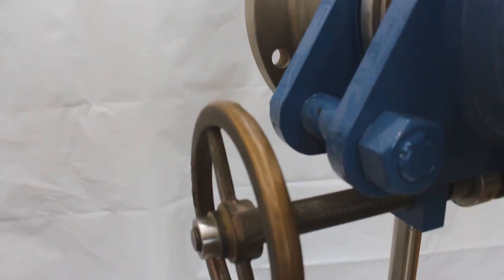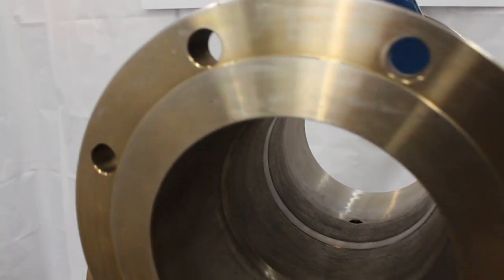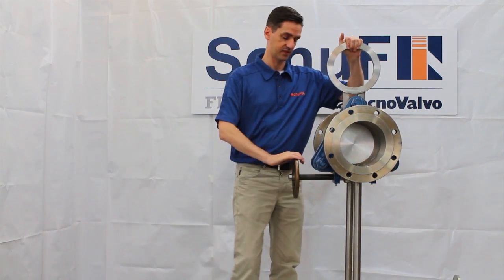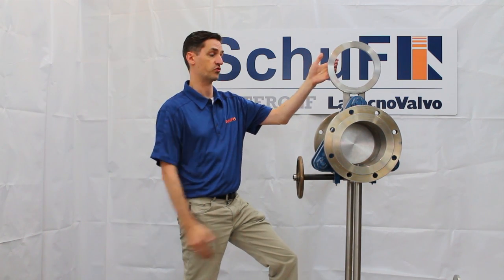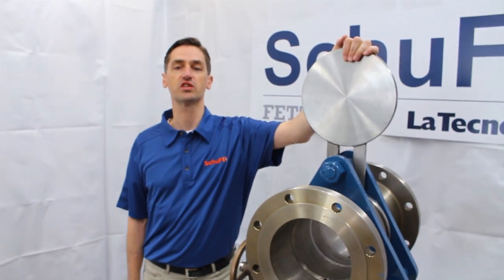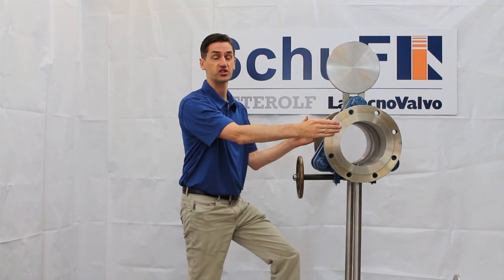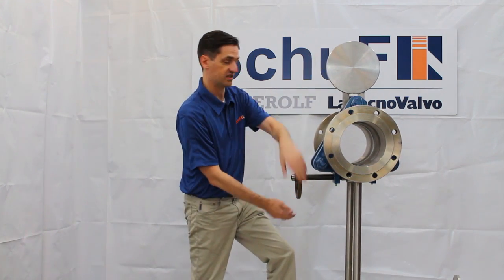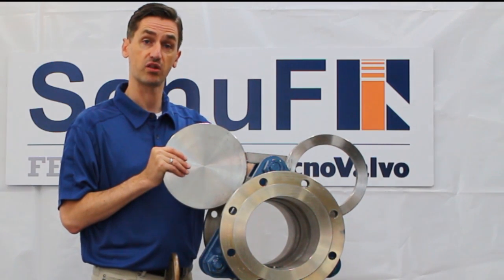Cam-Set Line Blind Valve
Sales Director David Donne is showing the operation of a swinging Line Blinding System, called Cam-Set.
The spectecle pate can be changed from the open to closed position by opening the unique Fetterolf cam-mechanism. The change can be done in less than a minute, shutting off the pipeline completely in a fast and safe way.